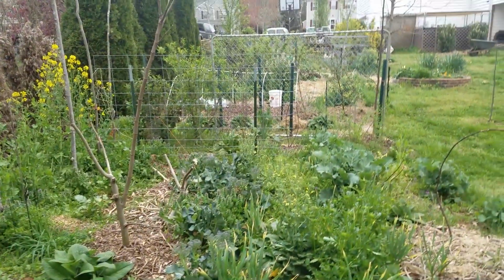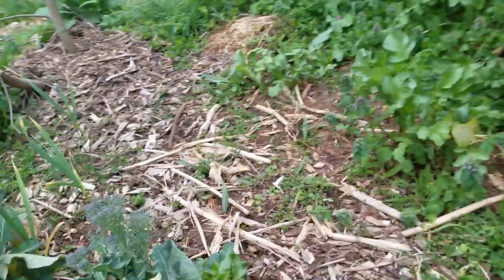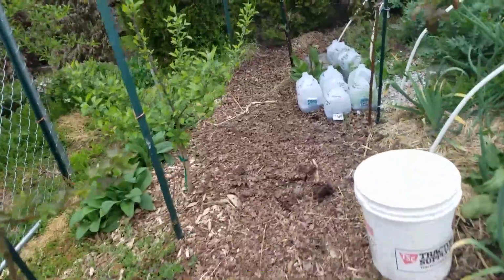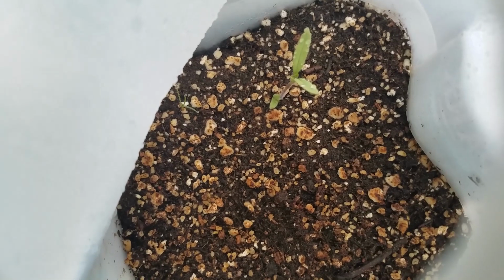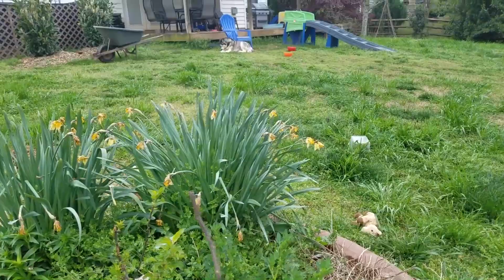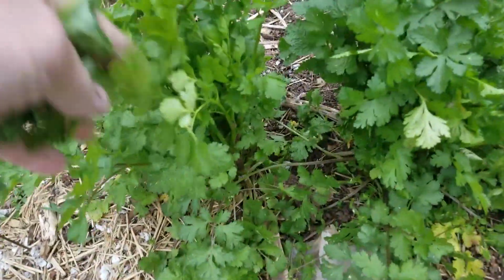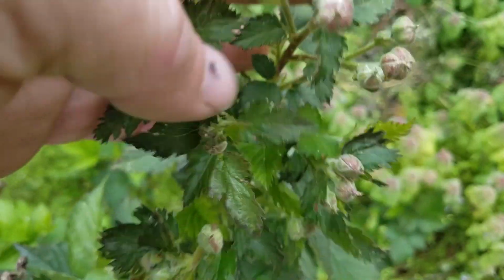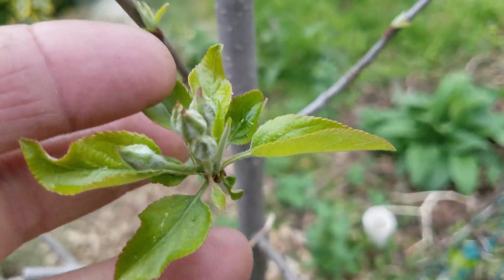Garden tour-March 2019 with organic urban gardening and permaculture in north carolina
welcome to my garden tour for march 2019.  this garden tour shows my garden coming back to life in the spring.  It is wonderful to see the new growth and also the flowers on the plants that are going to seed now.  natures first green is gold right?  So true here.